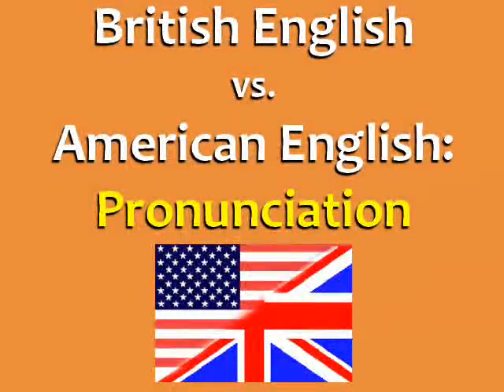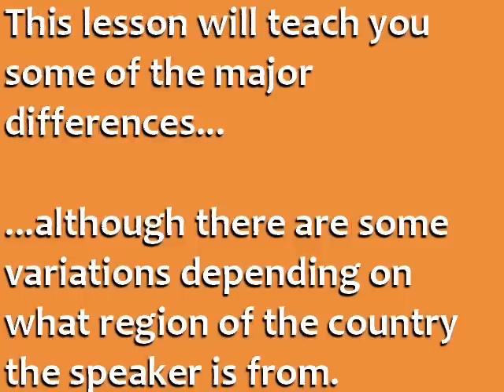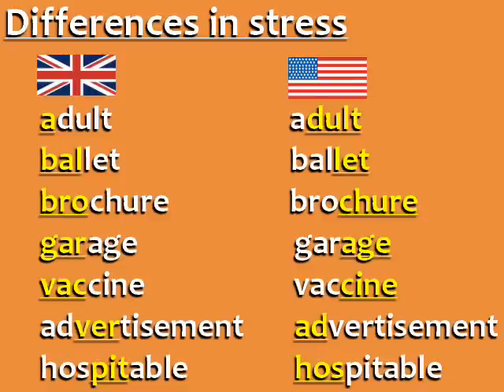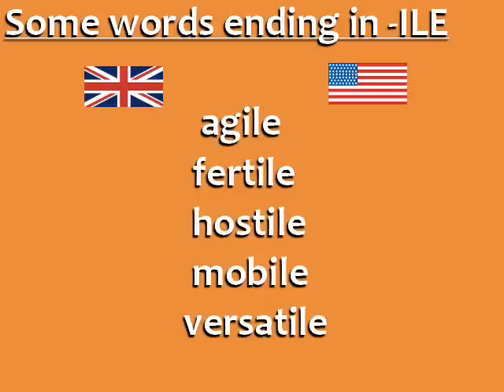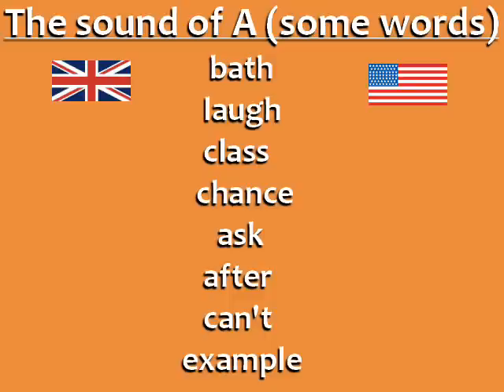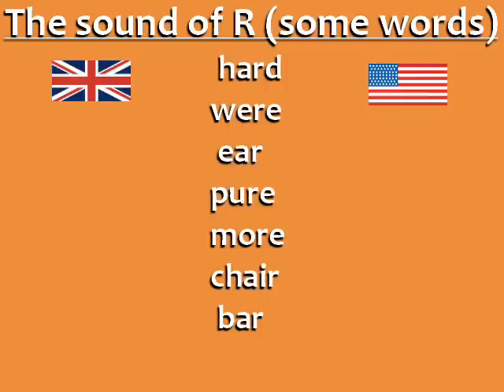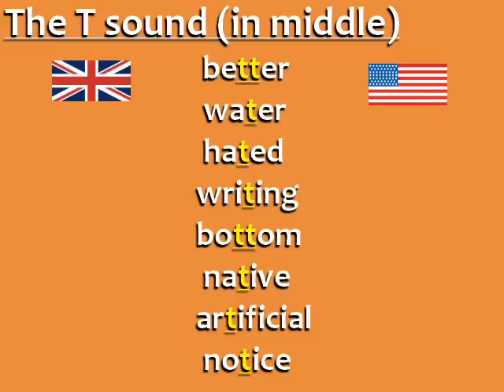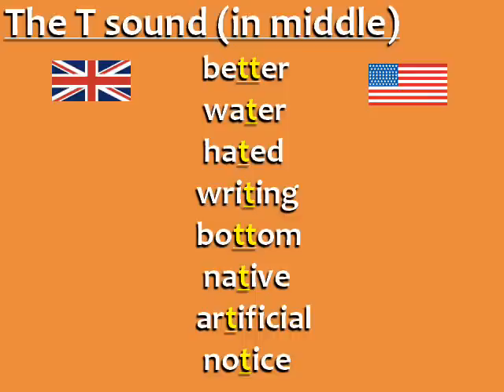British English vs. American English: Pronunciation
British English & American English pronunciation: 6 differences

You might be able to recognize a British accent or an American accent... but do you know the details of the pronunciation differences? This lesson will teach you some of the major differences - although there are some variations depending on what region of the country the speaker is from.

LESSON SUMMARY:

This lesson will show you some of the main differences between British English and American English pronunciation:
 - Differences in word stress in British and American English
 - Some words ending in -ILE are different in British and American English
 - In some words the letter "A" is pronounced differently in British and American English
 - The sound of "R" is stronger in American English
 - The "-IZATION" ending is pronounced differently in British and American English
 - The letter "T" in the middle of a word can be pronounced like a fast "D" in American English